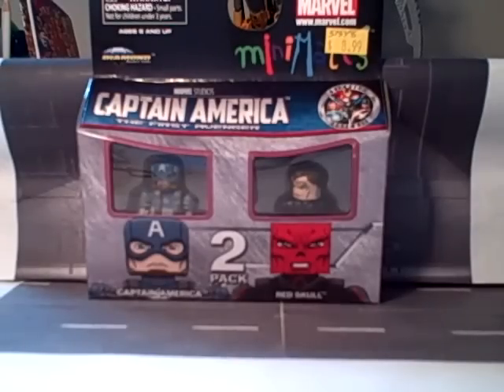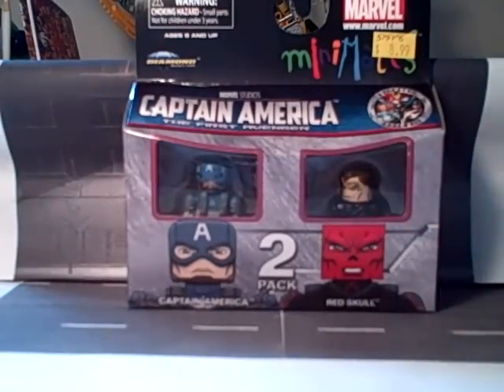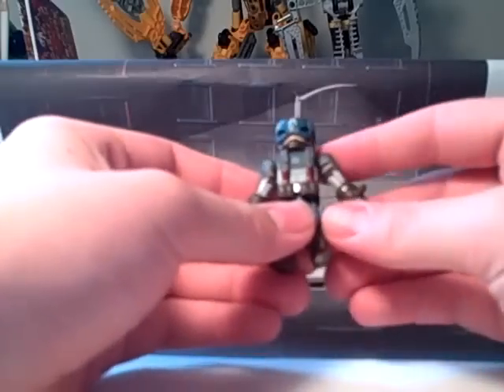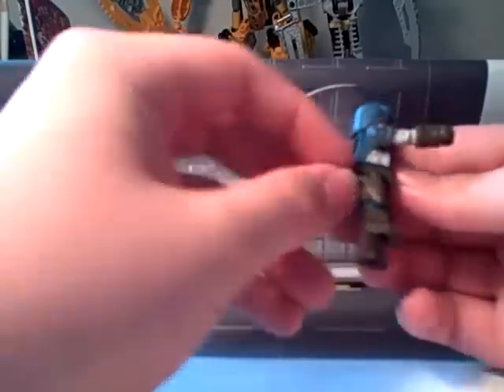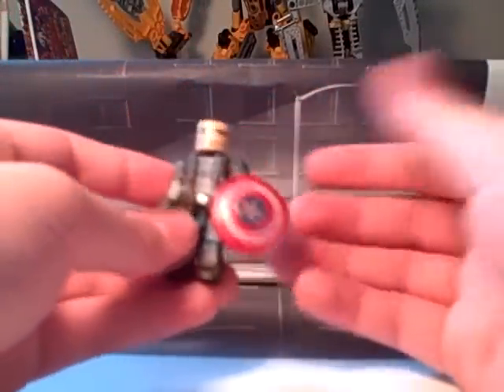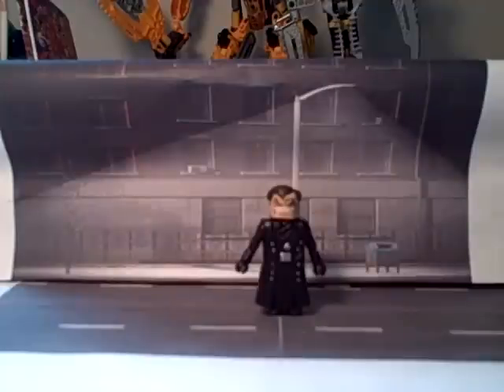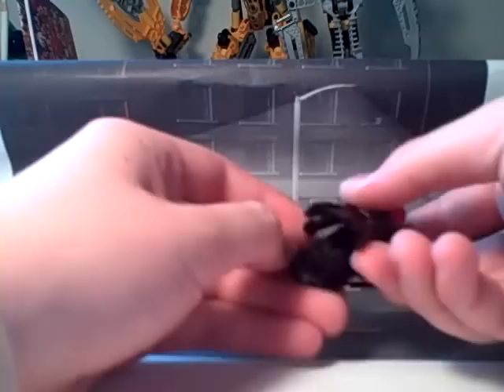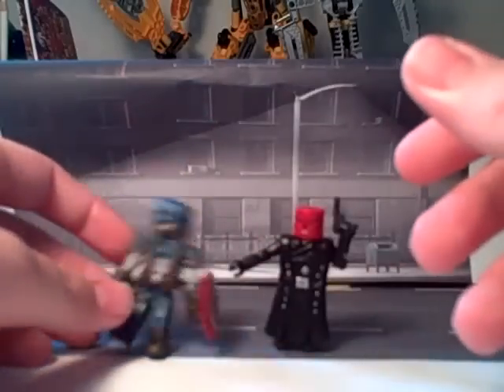Today's MINI: Captain America and Red Skull -2 pack-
Captain America and Red Skull  -2 pack- review.